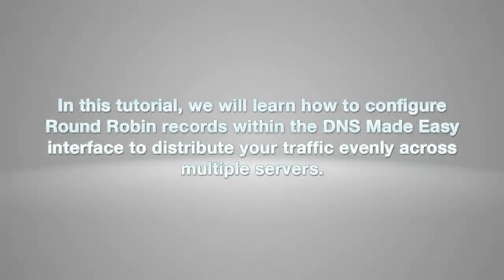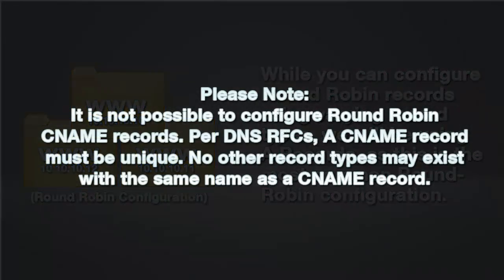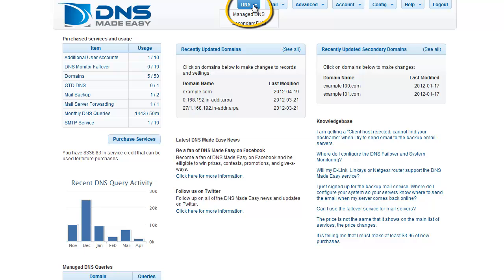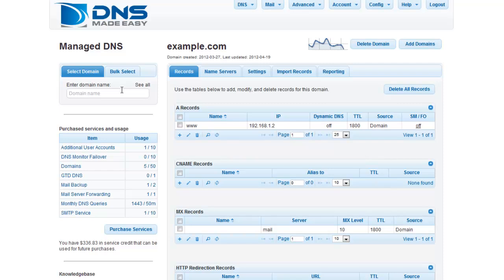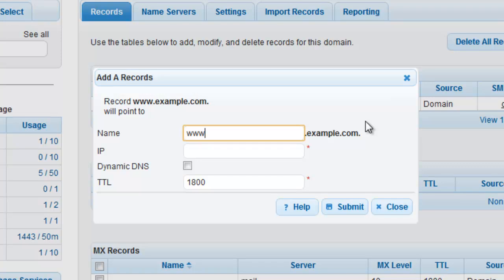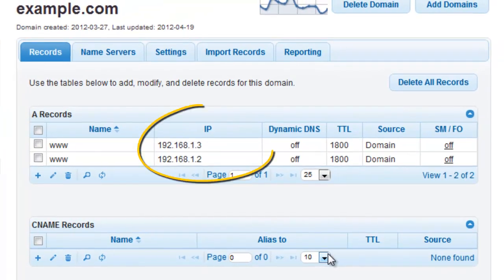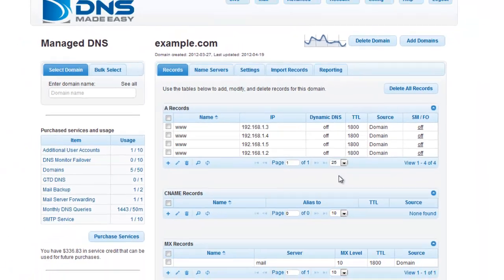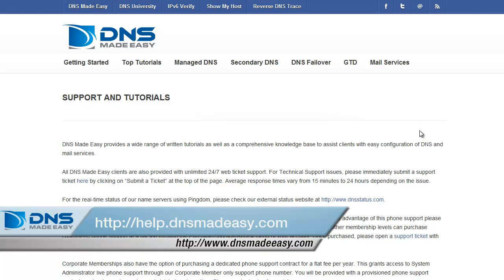Configuring Round Robin Load Balancing: DNS Made Easy Tutorials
Learn how to create Round Robin records to help split traffic between multiple web servers.